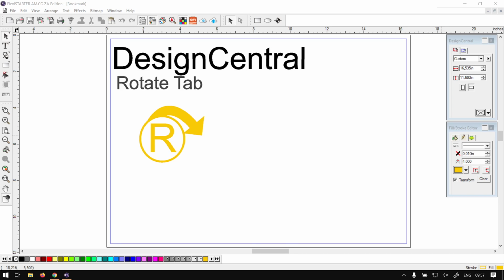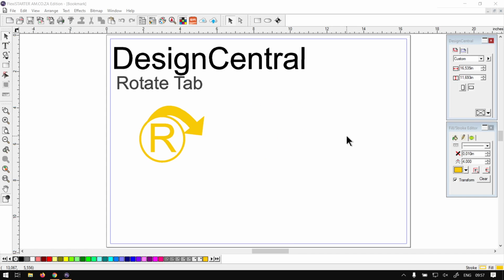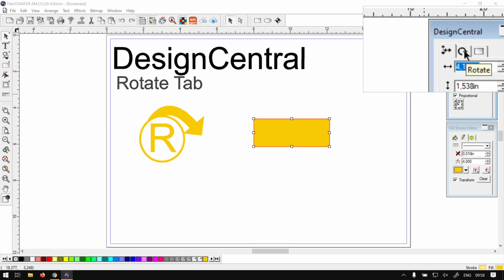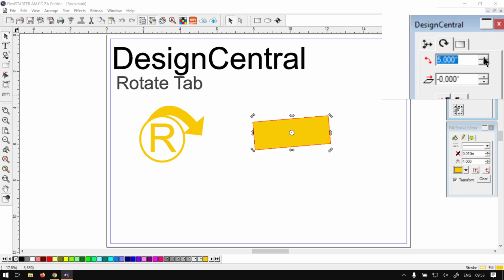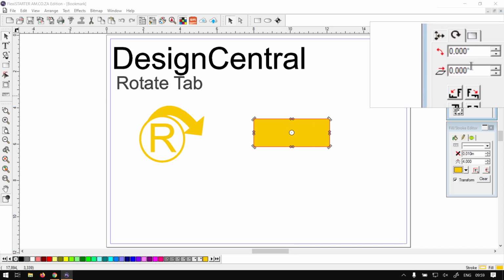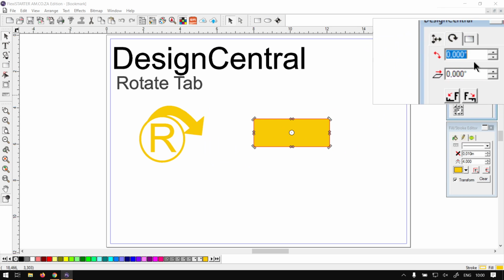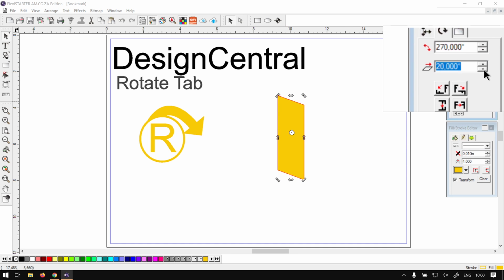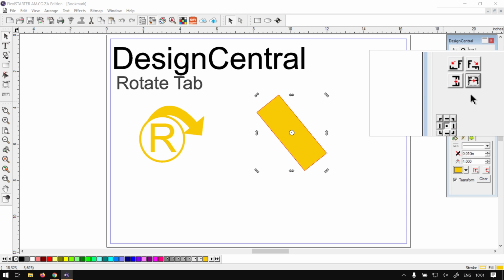SAi FlexiSTARTER 19 the (DC) Rotate Tab (Part 5) Design Central Video Mini-Series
The Rotate Tab of the Design Central panel allows you to rotate, shear, or mirror selected objects.

You can change them either by dragging the objects’ control points or by changing the numerical values on the Rotate Tab in the Design Central panel.

This video is part of a Mini-Series. Next video covers the Object Tab. Previous video covered the Scale Tab.